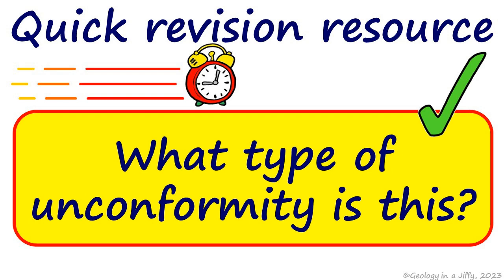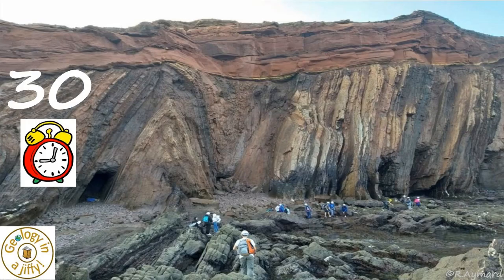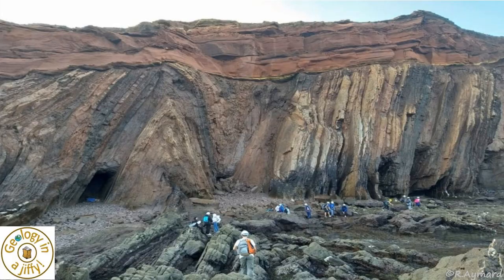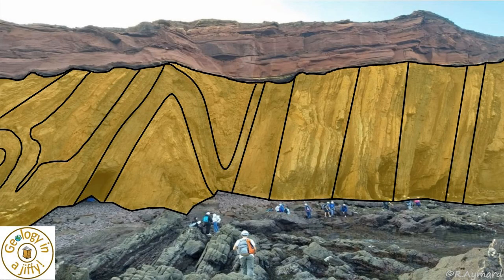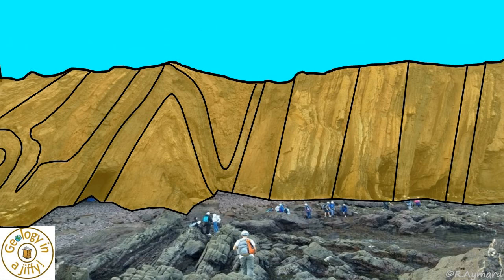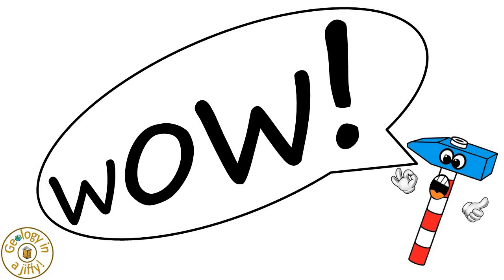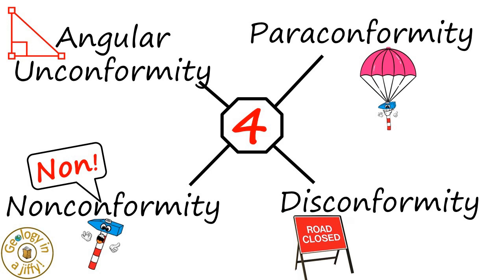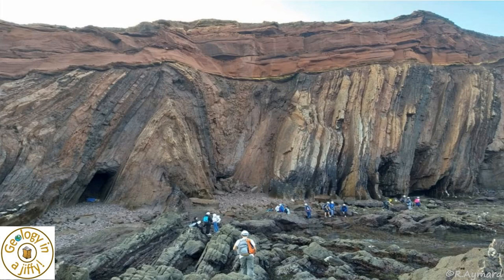Unconformities - a quick quiz to work out the type of unconformity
Unconformities – surfaces or contacts between two groups of rocks, where a layer of sediment has been deposited over an older, pre-existing rock.
But what do they look like in the field?

This short video presents a famous example, letting the viewer work out the geological history of the location, then reveals the processes which formed the rocks we see there today. This is all presented in a clear concise and colourful way, so is perfect for both students, and teachers and lecturers!